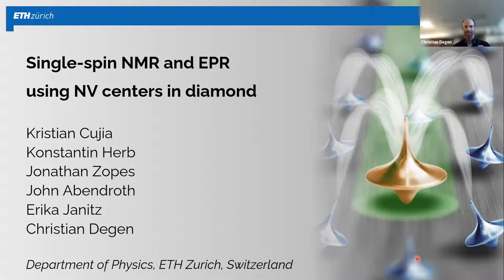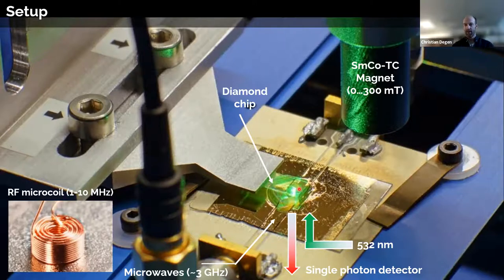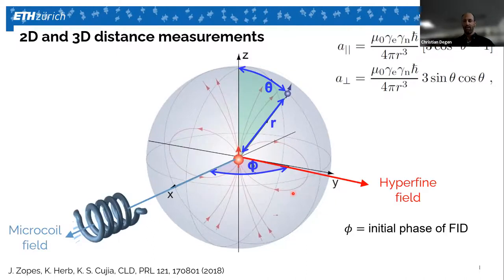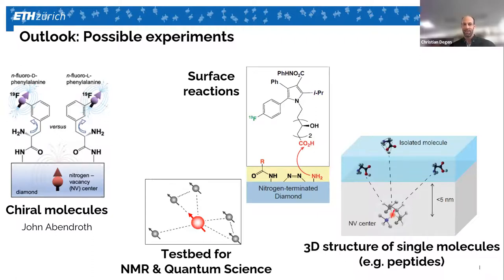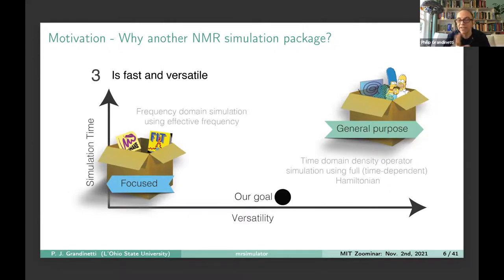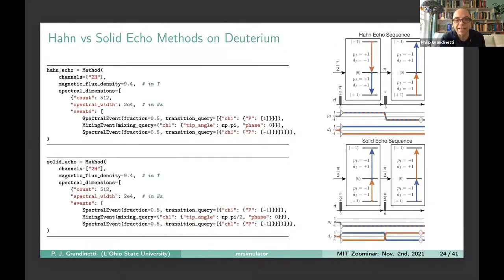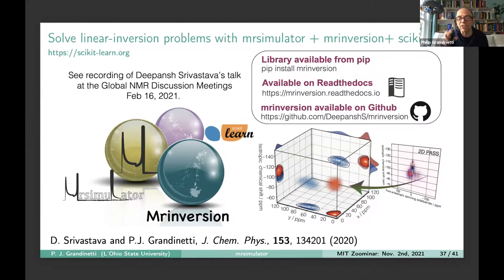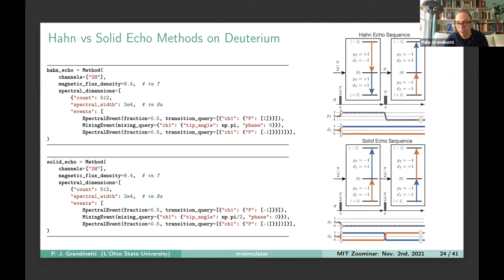Nov 2nd ZOOMinar: Christian Degen (ETH Zurich) and Philip Grandinetti (Ohio State University)